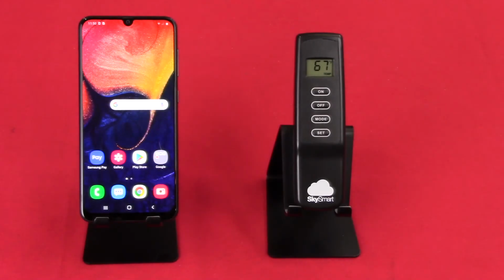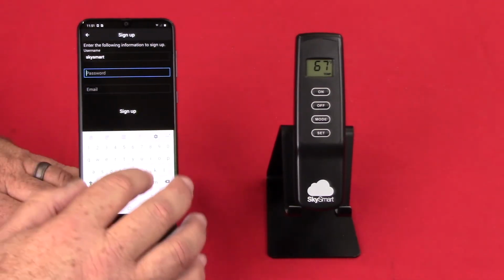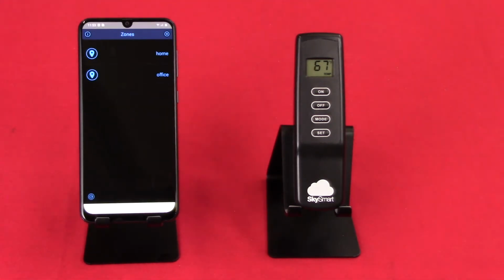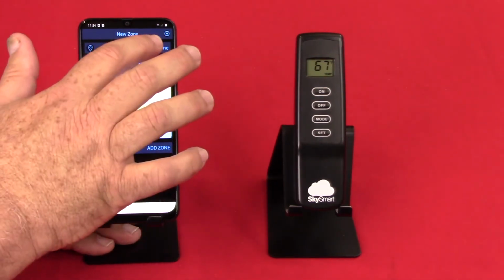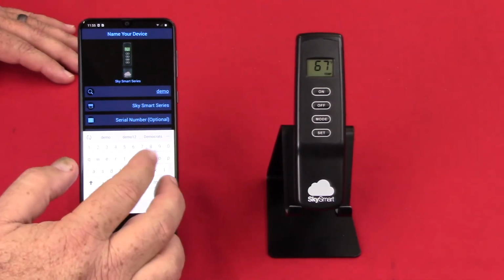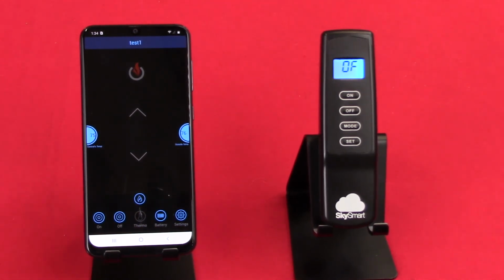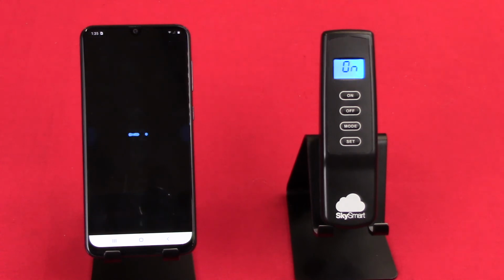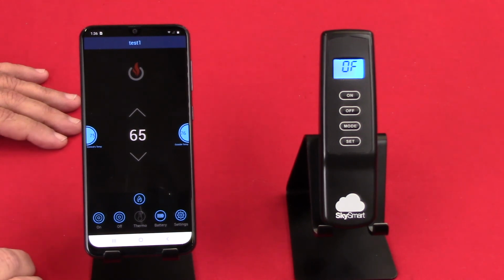Connecting your SkySmart Remote to the i-Flame App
Learn how to connect your SkySmart Remote to the i-Flame app.

iFlame uses patented Bluetooth and Wi-Fi technologies to put you in control of your fire through smart devices. Our simple downloadable app lets you operate the built-in features of your fireplace with a device you most likely have in your hand. Depending on the model of your fireplace and remote you can operate the flames, lights, fans and even check on the weather outside.